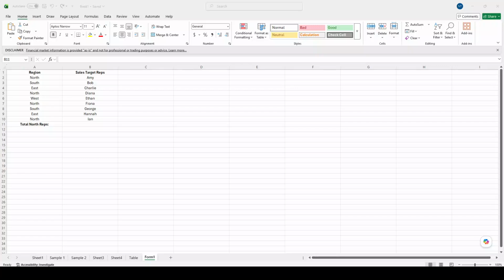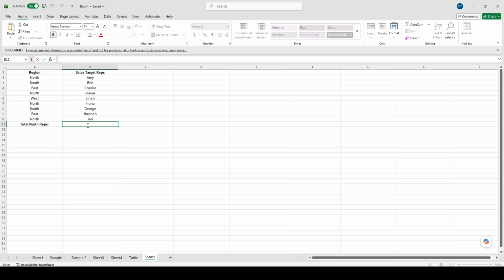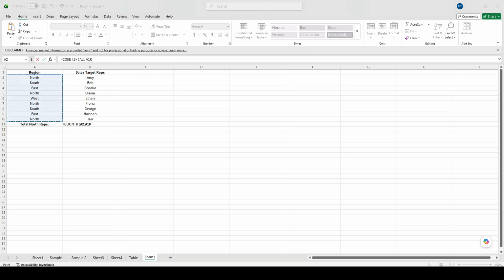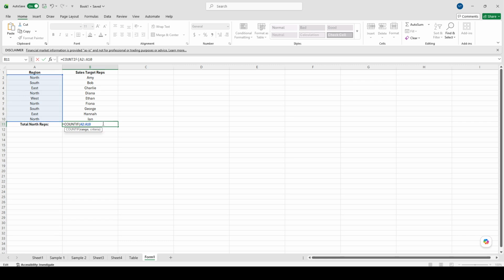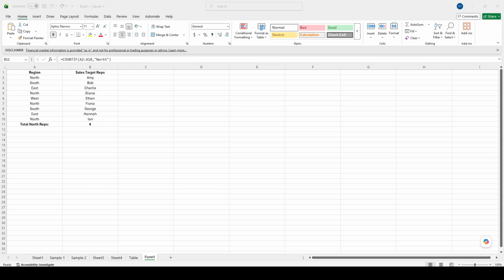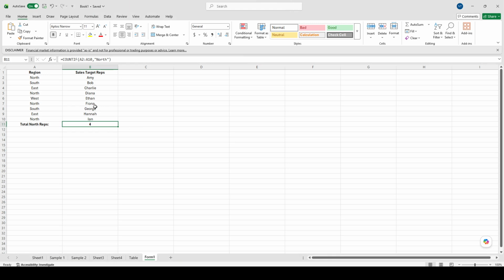How To Use Countif Formula In Microsoft Excel [2026 Guide]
How to Use Countif Formula in Microsoft Excel [2026 Quick Guide]

Learn how to use COUNTIF formula in Microsoft Excel to count cells that meet specific criteria. In this quick tutorial, you’ll see how COUNTIF works in Excel, how to apply it to ranges, and how to avoid common errors. If you’re searching for countif excel formula, countif with multiple conditions, or excel countifs vs countif, you’re in the right place.

-Google Drive
-Google Meets
-Google Sheets
-Google Chrome
-Google Forms
-Google Gmail